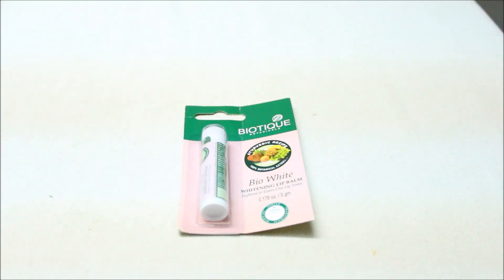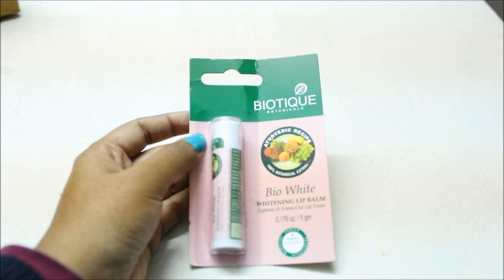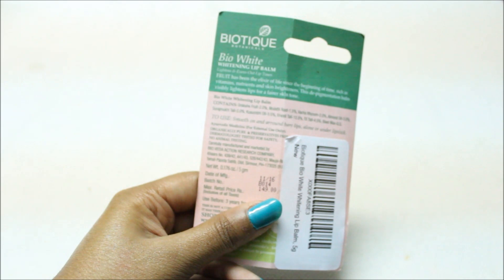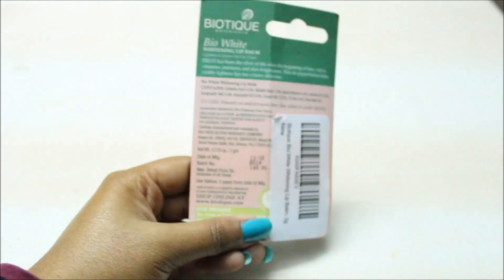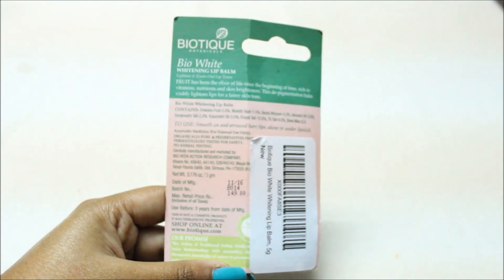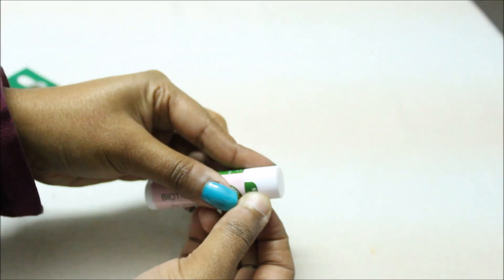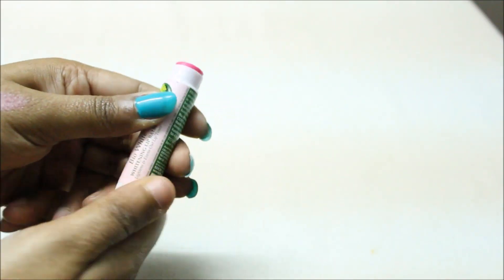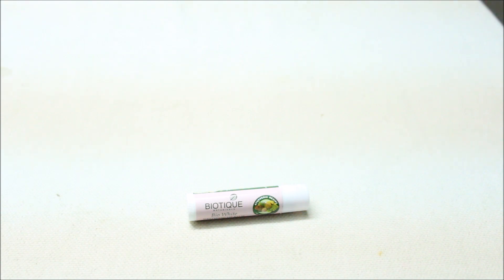BIOTIQUE Lips Lightening Lip Balm Review || My Life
Hello everyone.😊😊
This is a product of BIOTIQUE brand as u all know about this brand. it is very famous ayurvedic brand and the products are natural so they are safe on your lips. If u have dark lips then this will help u as many people given their reviews on amazon that it works. This product is easily available in ur nearby cosmetic stores. and u can also order it from Amazon. As if u use this lip balm continously for long time then it will surely work. So give it a try and share ur experience with me...And if u like this video then give it a big thumbsup and share it with ur frnz. and also subscribe to my channel if u haven't subscribe yet...For more such videos.

Be Happy Be Positive & Enjoy ur Life..😊😊